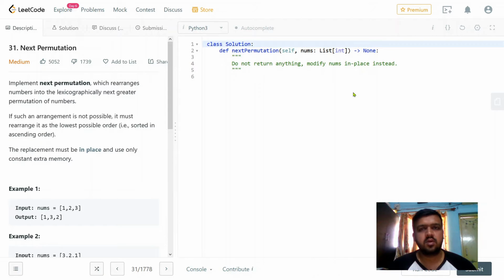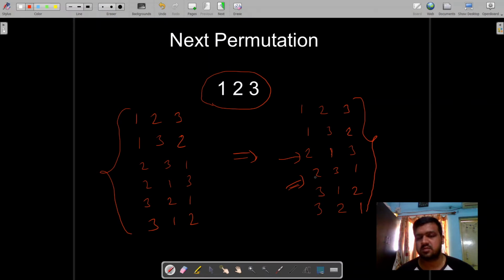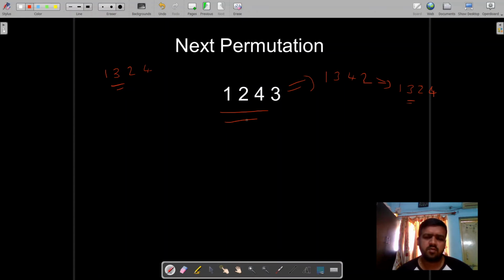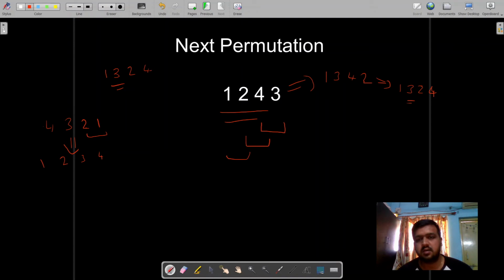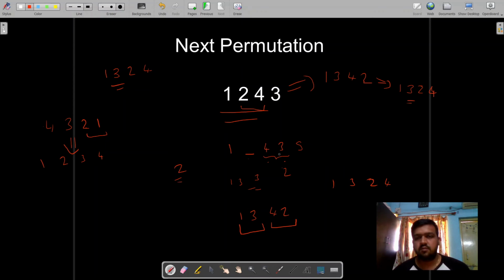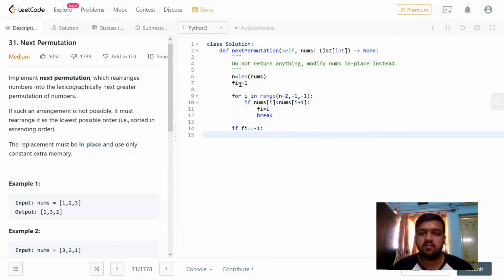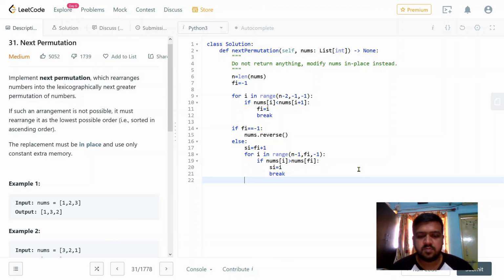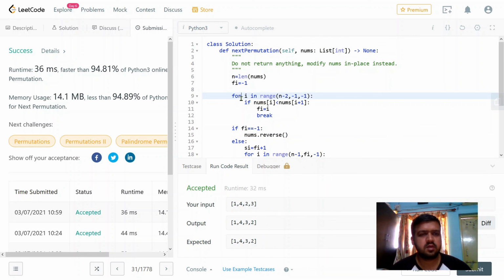Leetcode 31 Next Permutation | Optimal Solution | Medium | Intuition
Hello Guys,

This is 9th Video in Complete Placement preparation series , this video is about solving Next permutation problem . A classic competitive coding problem , very frequently asked question.